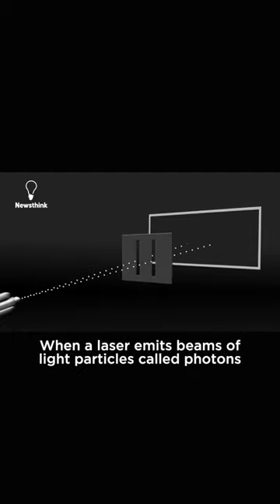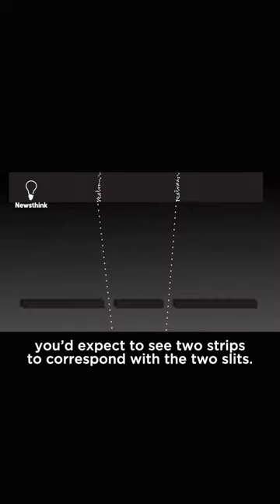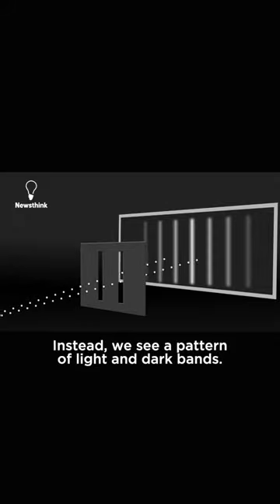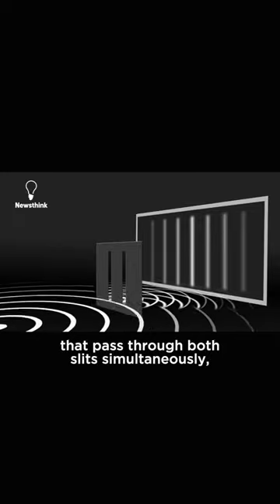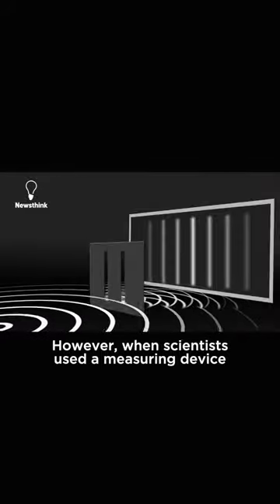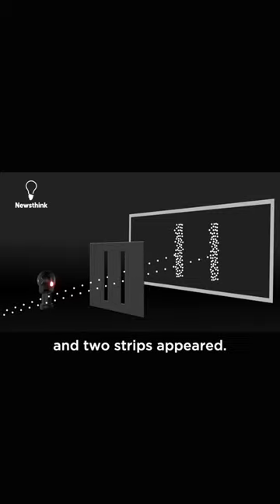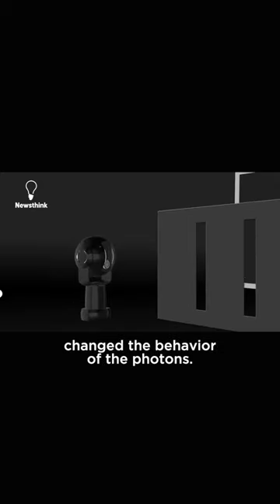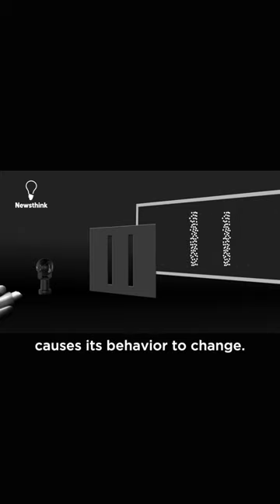Greatest Proof We're In a Simulation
The double-slit experiment is wild!